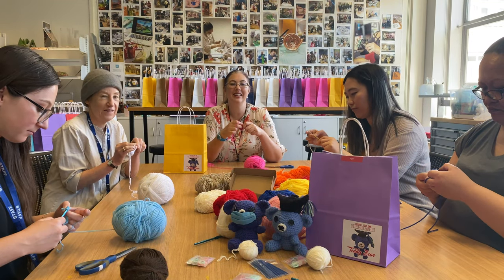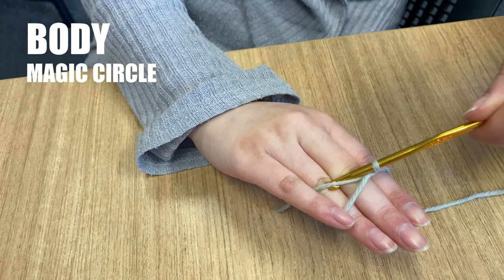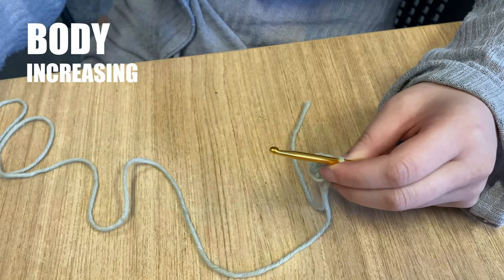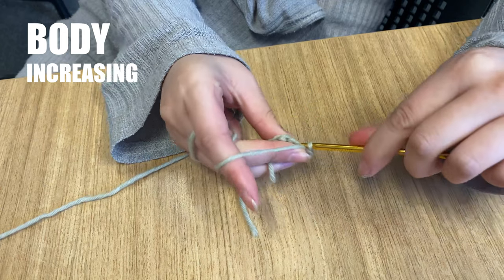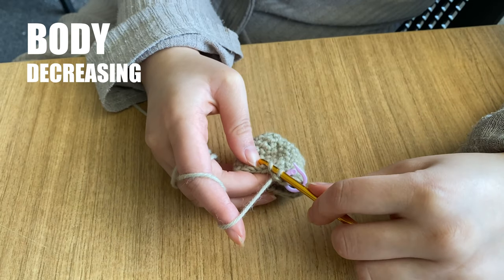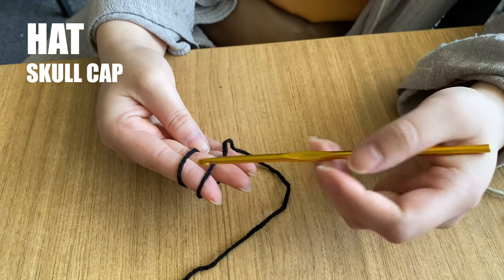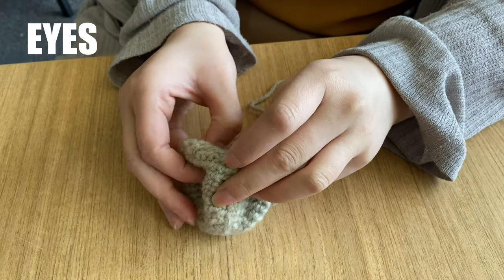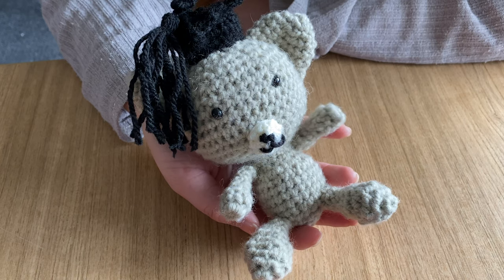Crochet your own Graduation Teddy Bear!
This week we're celebrating summer graduation with our awesome students! Congratulations whānau!

If you're an AUT student, and you're either graduating this week or you know someone that is graduating, then contact us at to secure your free kit and use it to create your very own Graduation Teddy Bear! We've got 100 kits to give away so be in quick!

If you have not picked up a kit, then you will need:

1 ball of wool (100g - 8ply) for the main body (any colour)
Approx 1/4 ball of wool for the hat (black)
Approx 1/4 ball of wool for the muzzle (cream/white)
Crochet hook (we recommend a 3.5mm one, but anything close will do)
Two teedy bear eyes (can alternatively use buttons)
Darning needle
2 stitch markers
Toy stuffing (alternatively anything soft eg. cloth, wool etc)
Teddy Bear Pattern (available on our AUT Library Makerspace webpage)